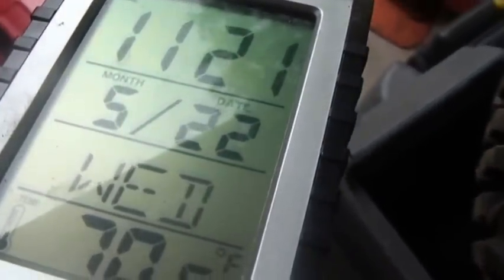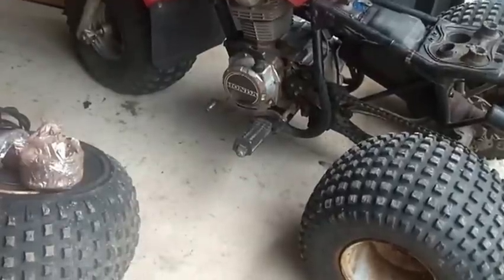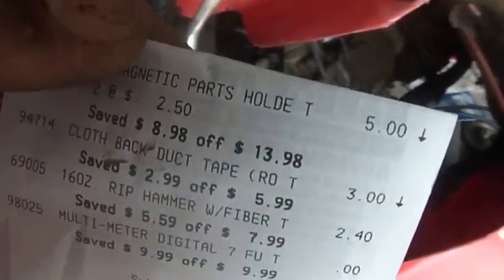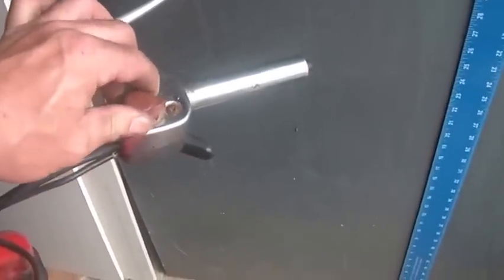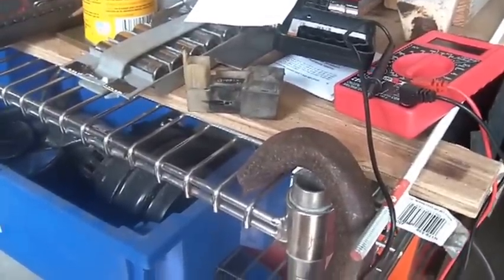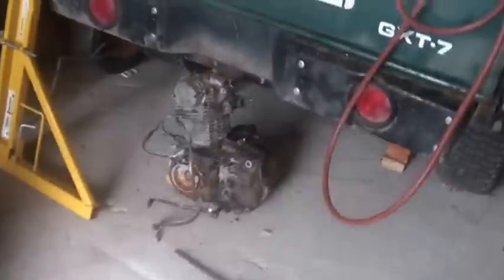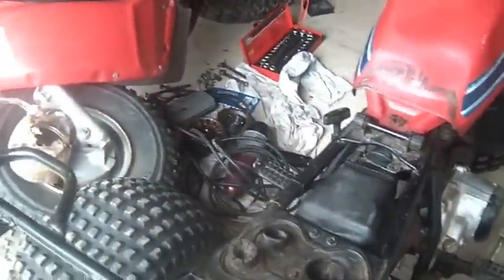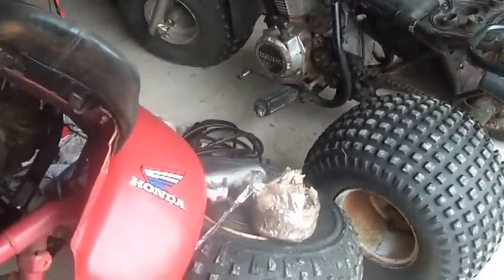5_22_2013, Honda 185S ATC, Still no spark.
5_22_2013, Honda 185S, Still no spark, Changed the coil, disconnected the run/stop switch, swapped CDI units, and changed the plug,. I think that I may try to sense if there is any high voltage on the spark plug next, if no, I suspect a short someplace, turning off the CDI unit. Also, Honda 185s ATCs have different coil and pulse generator resistance values depending on the year the bike was made,. Maybe a bad mix of parts?